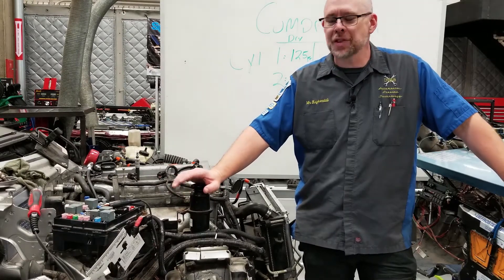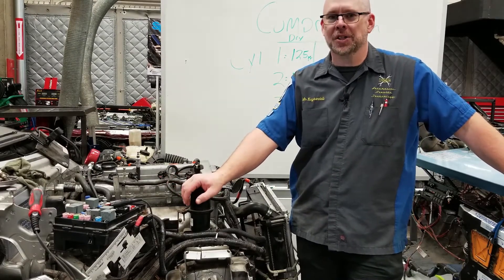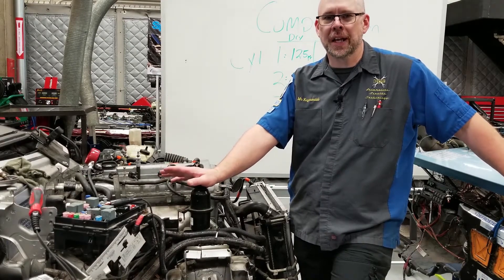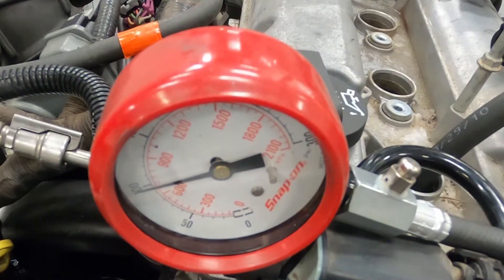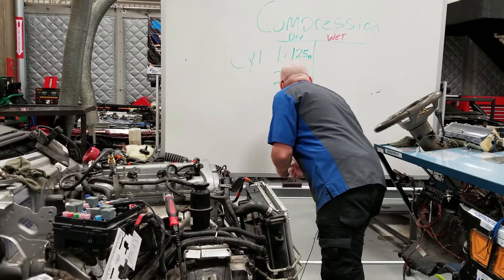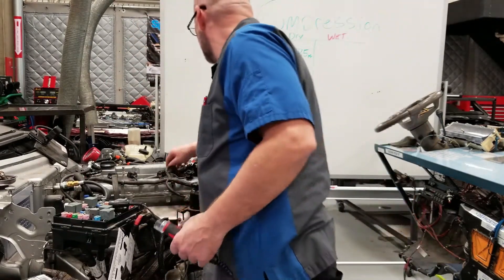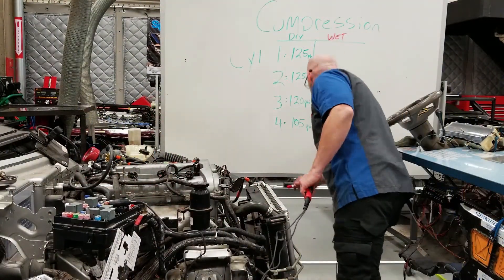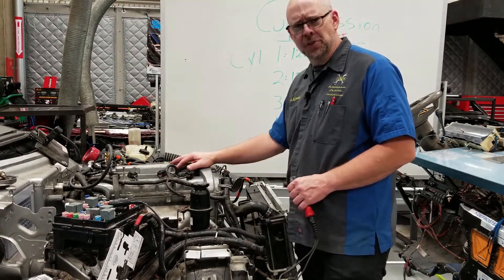"Wet" Compression Testing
Check out the video on compression testing first. If you have a low (not 0) cylinder, a wet compression test is a common next step.